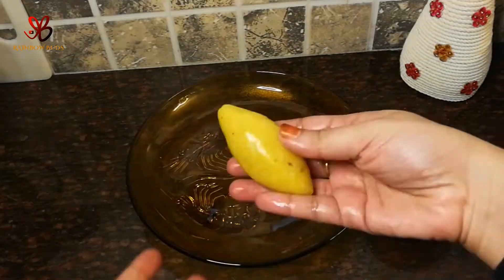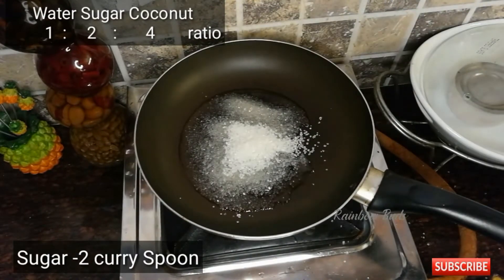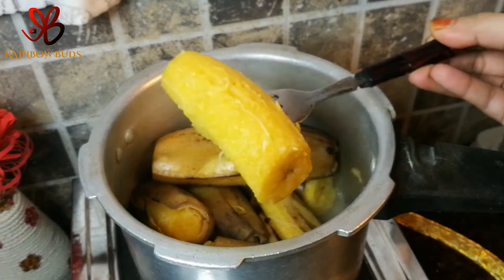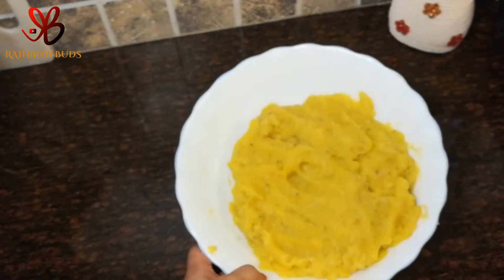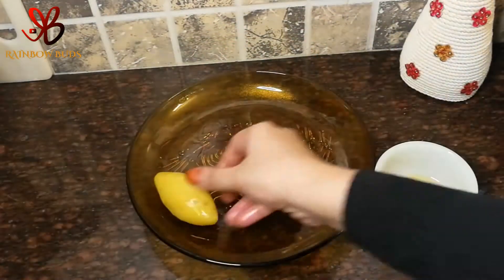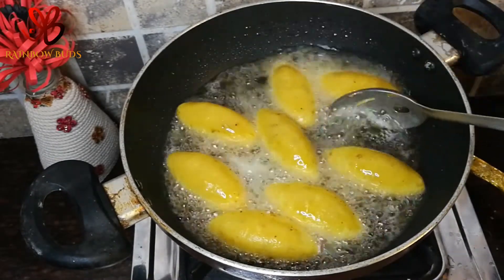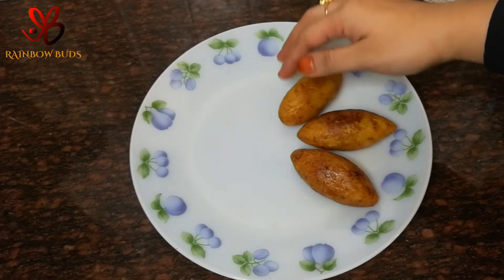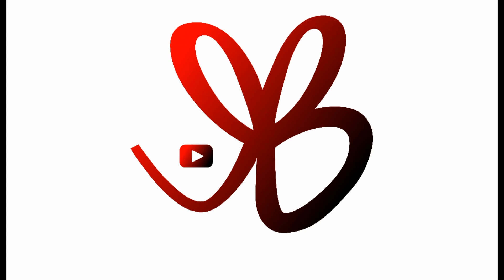Unnakkaya Recipe || ഉന്നക്കായ ഉണ്ടാക്കുമ്പോൾ ഇനി ഇങ്ങനെയൊരു filling try ചെയ്ത് നോക്കു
Unnakaaya is one of the famous malabar special iftar /Evening snack made with ripe bananas.
Here i am sharing an easy method of making yummy unnakai with caralamised filling. Do try Out and let me know your feedbacks through comment.

For Filling
Sugar -2Curry Spoon
Water - 1Curry Spoon
Grated Coconut -4 Curry spoon
Cardamom powder - 1/2 teaspoon
Ghee -1/4 Teaspoon